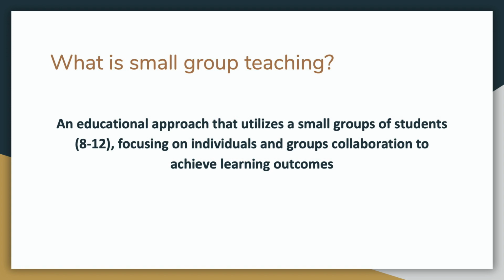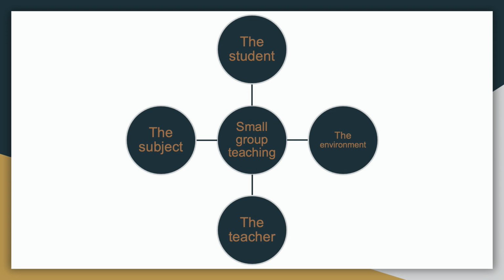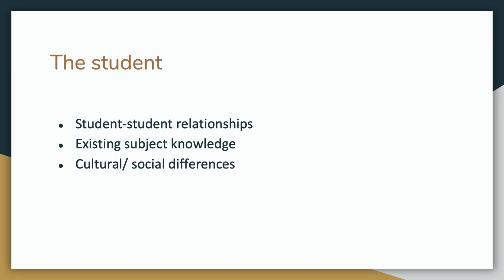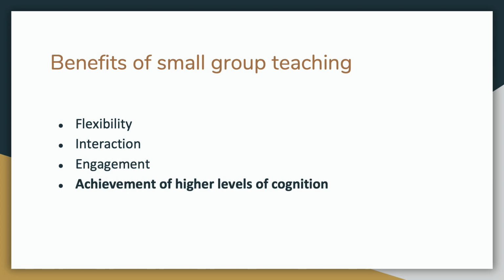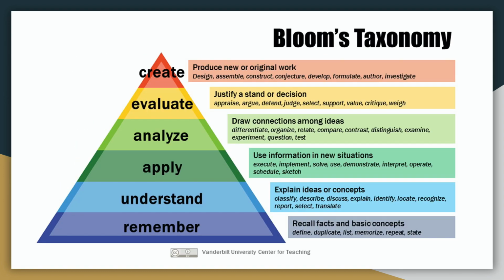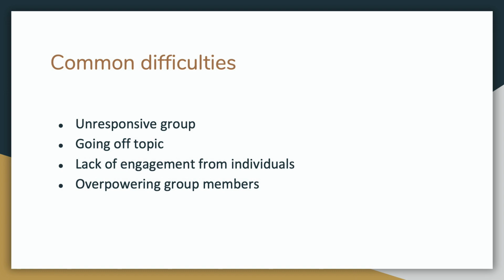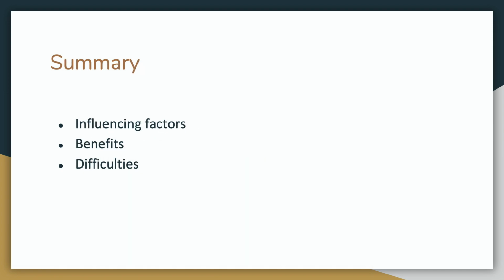Peer Teaching Pathway - Small Group Teaching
Peer Teaching Pathway - Small Group Teaching delivered by the University of Sheffield Peer Teaching Society